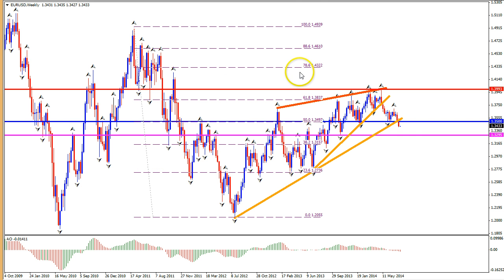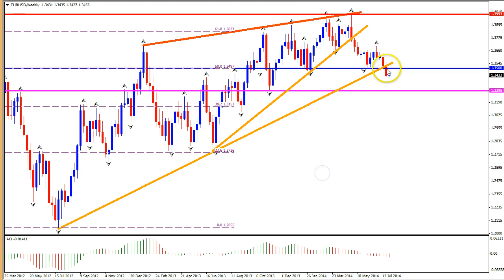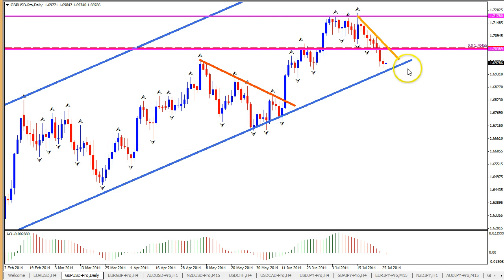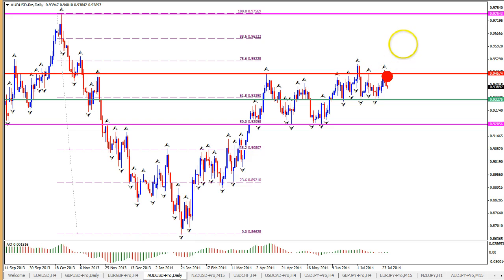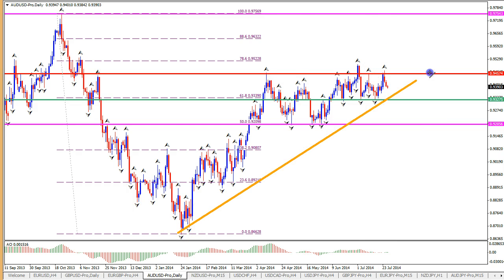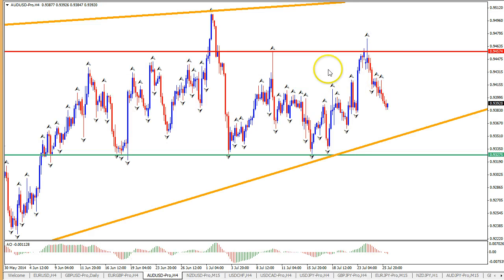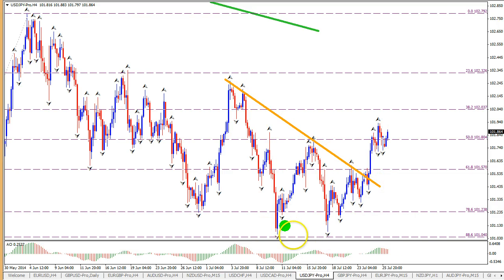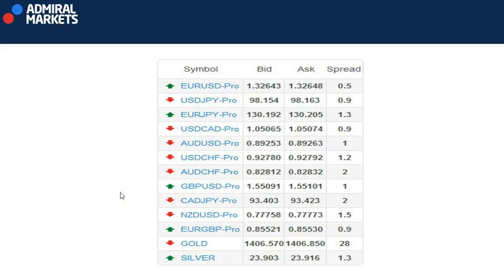Weekly Overview with Chris Svorcik 28.07.2014 - 01.08.2014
The weekly video analysis discusses the downtrend potential on the EURUSD, the reversal potential of the GBPUSD within its uptrend channel, and the AUDUSD and USDJPY consolidation zones.